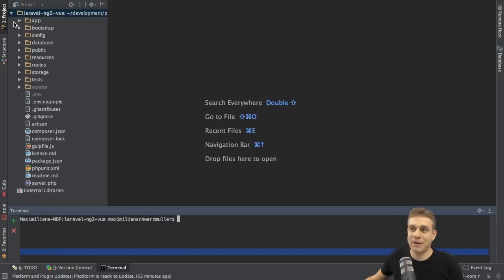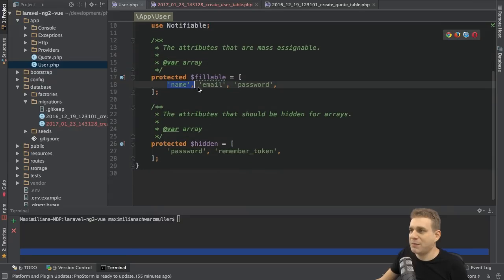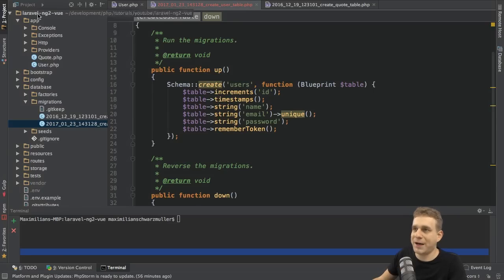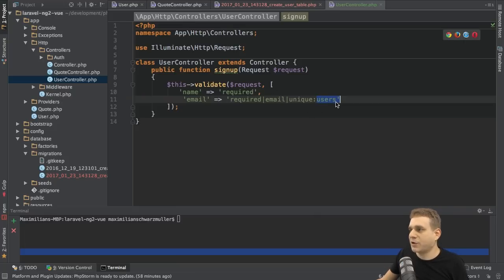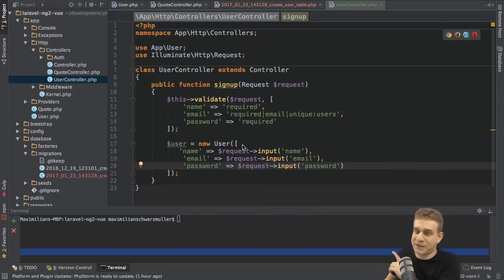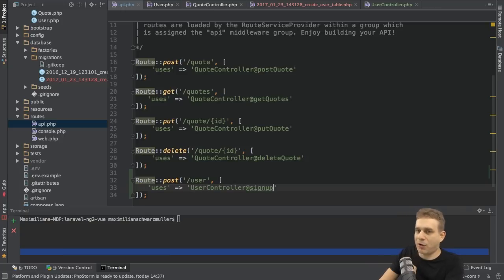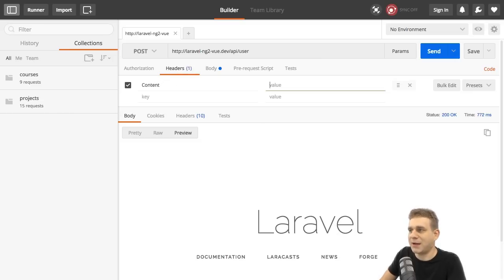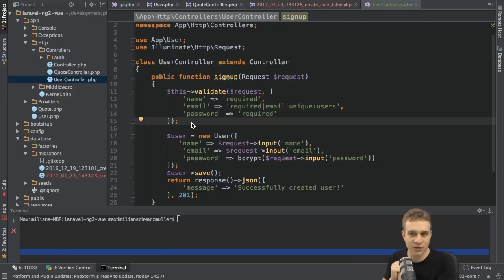LARAVEL API + SPA SIGNUP | Laravel + Angular 2 / Vue.js 2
Learn how to use Laravel and Angular or Vue.js together. This videos explains how to implement a SPA + API signup on the backend.

The full source code can be found in the following Github repo (choose the right branch!)

Want to dive deeper into Laravel, Angular or Vue.js ? Consider diving into my courses: